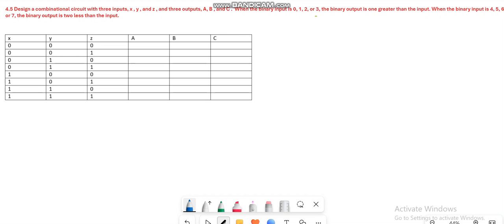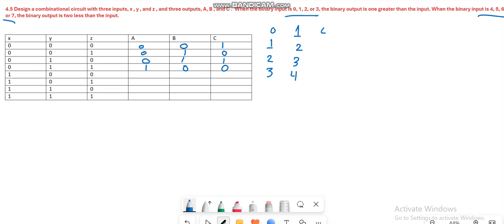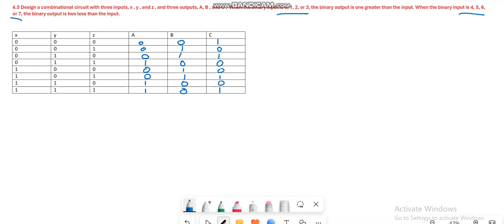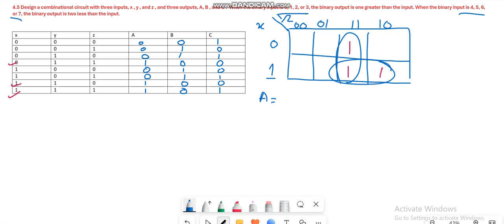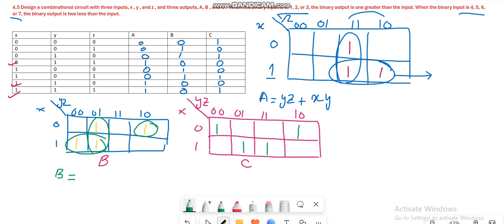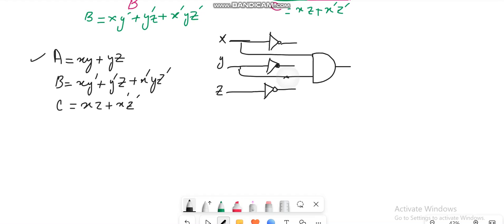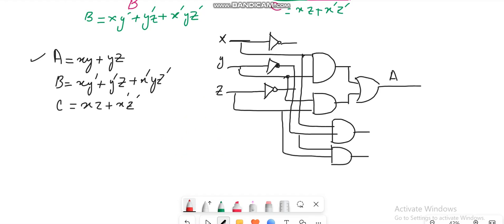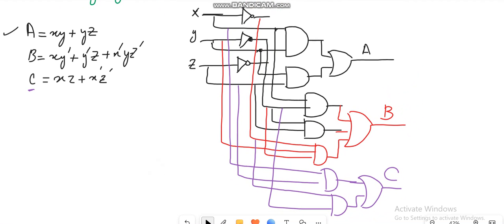Design a combinational circuit with three inputs, x , y , and z , and three outputs, A, B , and C .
Design a combinational circuit with three inputs, x , y , and z , and three outputs, A, B , and C . When the binary input is 0, 1, 2, or 3, the binary output is one greater than the input. When the binary input is 4, 5, 6, or 7, the binary output is two less than the input.